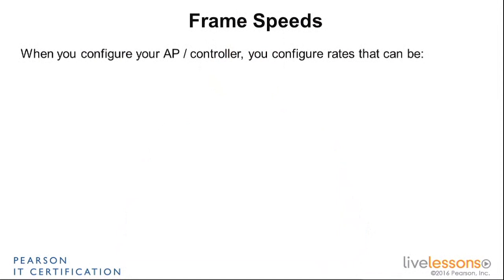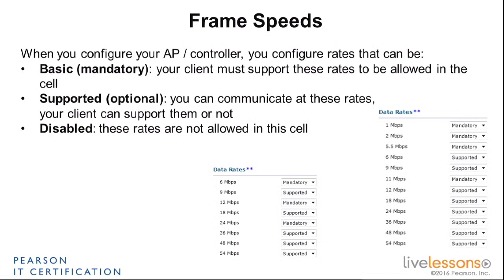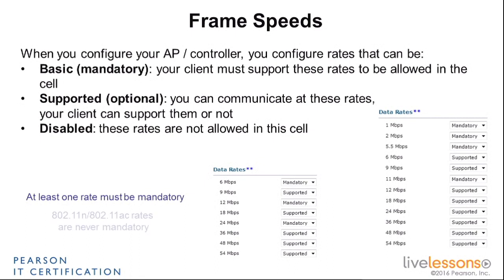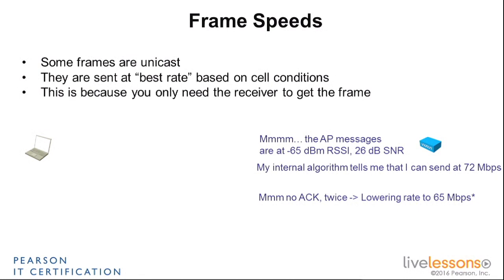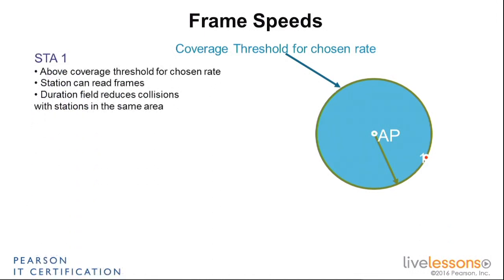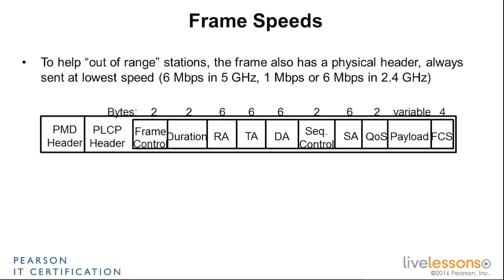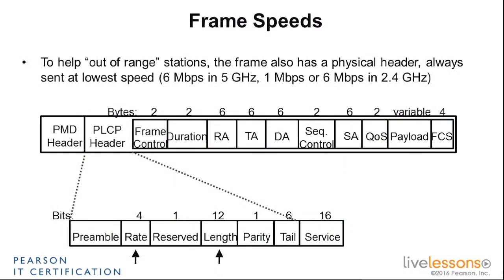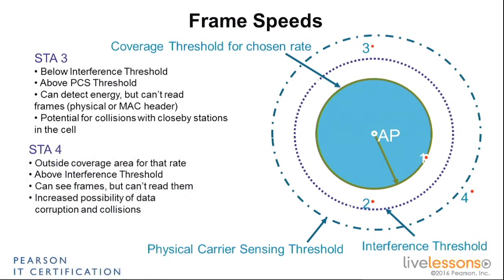4 8 Spectrum Efficiency and Frame Speeds CCNA Wireless 200 355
4.8 Spectrum Efficiency and Frame Speeds - CCNA Wireless 200-355